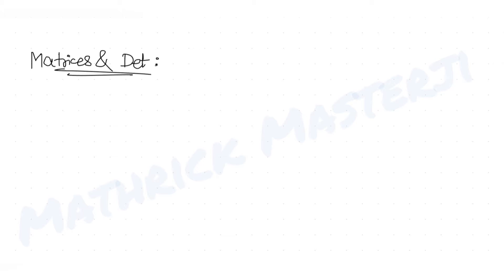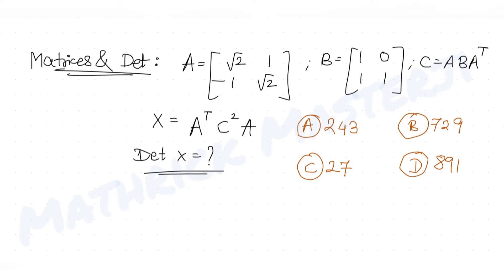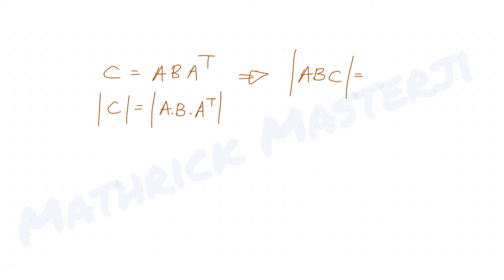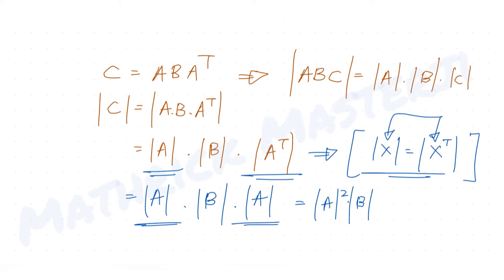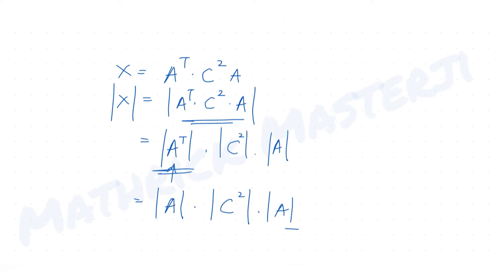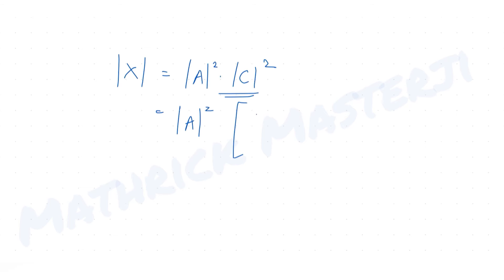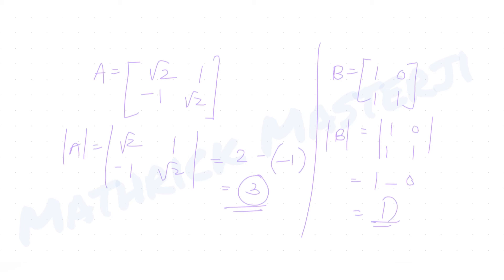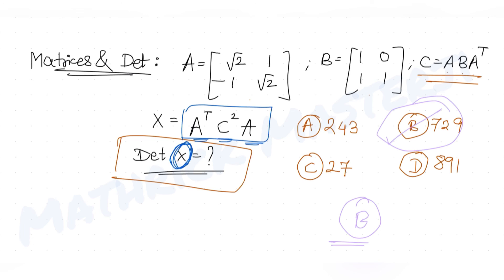If A=[ /2 1 -1 /2], B=[1 0 1 1], C=ABA^T and X=A^T.C^2.A then determinant X is equal to: ?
If A=[ /2 1 -1 /2], B=[1 0 1 1], C=ABA^T and X=A^T.C^2.A then det X is equal to:
A. 243
B. 729
C. 27
D. 891